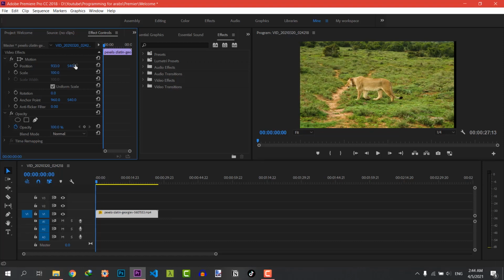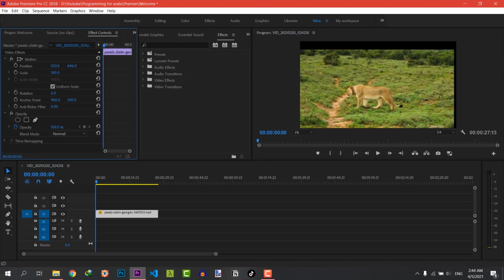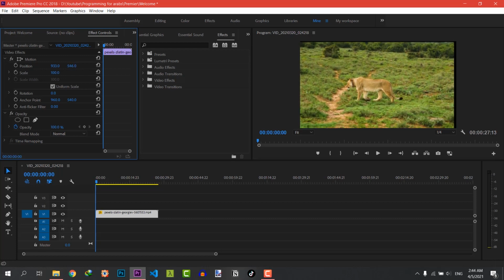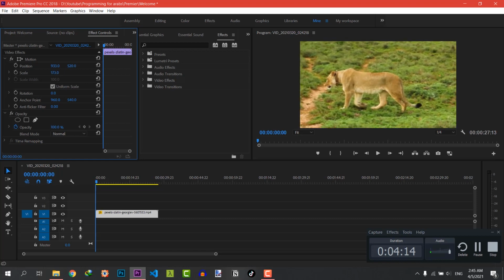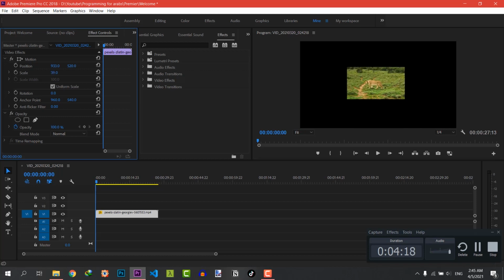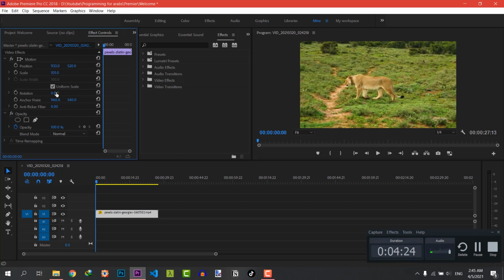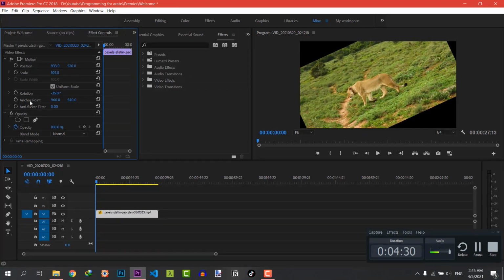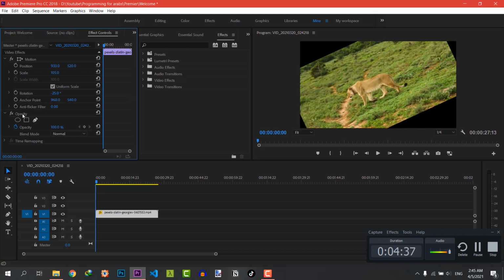#12 - Premier Pro CC Tutorial - Effect Controls - 2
In this video we are leaning effect controls tab part 2
Peace